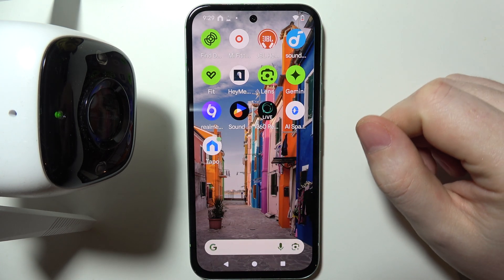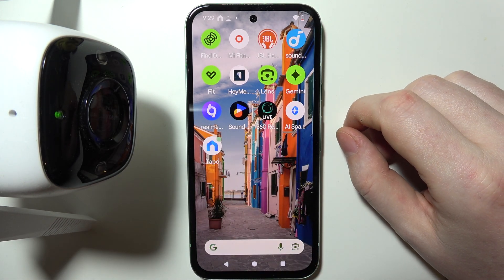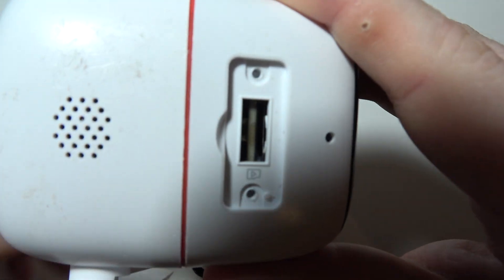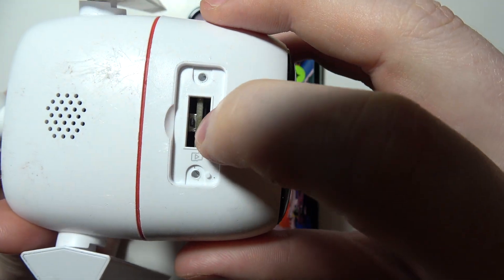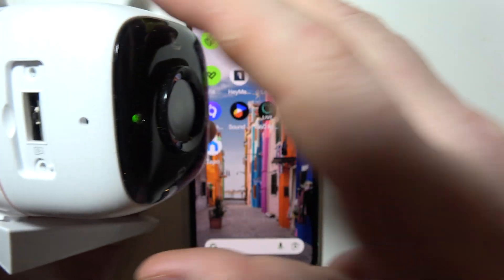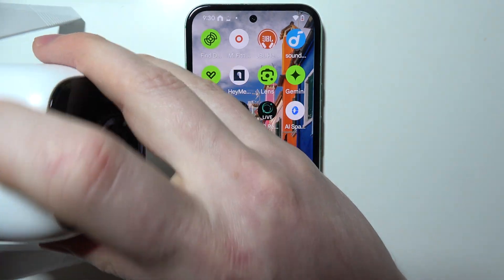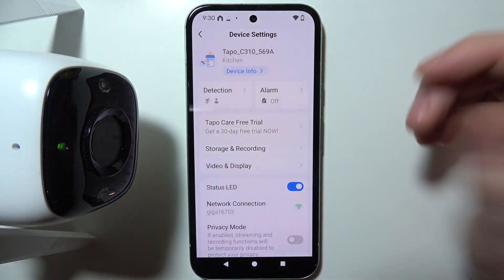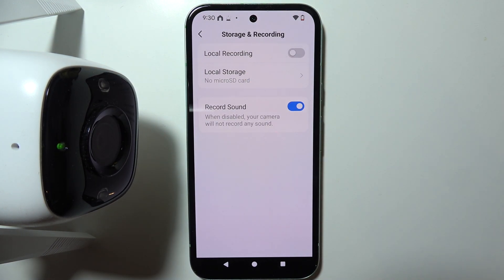Tapo C310: FIX Blinking Red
If your Tapo C310 is blinking red, this video explains how to fix the issue. Learn what the blinking red light means and how to activate the troubleshooting process to resolve it. This guide will help you get your Tapo C310 back to normal with just a few simple steps. Watch now to learn how to fix the blinking red light on your Tapo C310 camera.